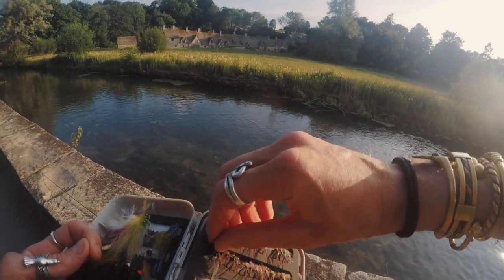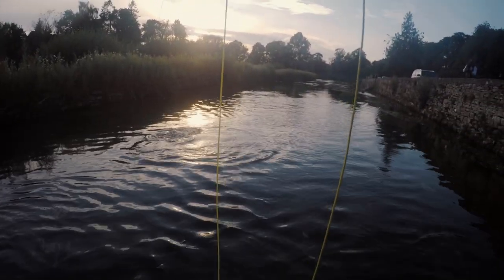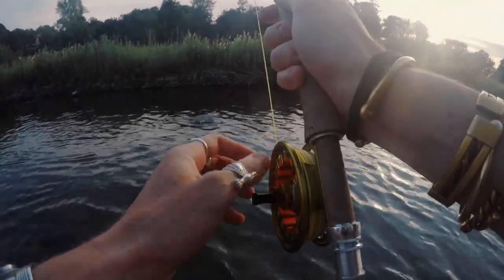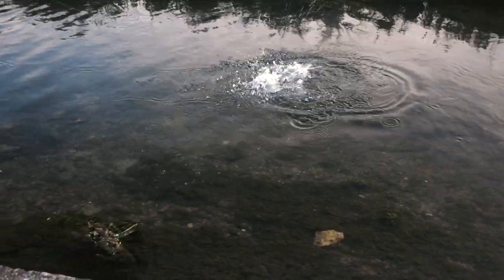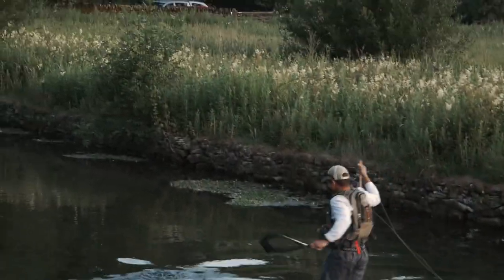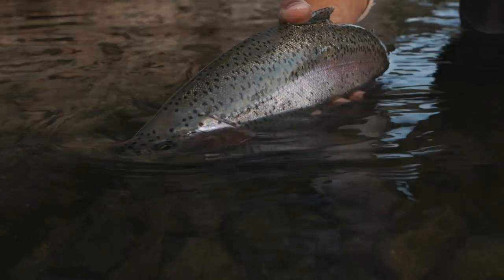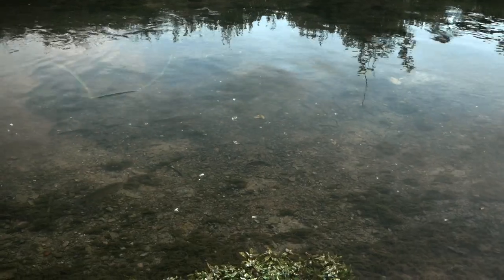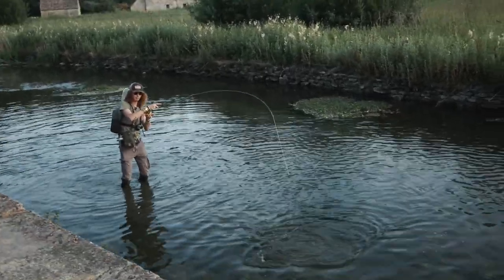Dry Fly Fishing For Big Browns in Crystal Clear Water ( TO BIG FOR NET!!)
Hows it going Folks,

Ced and I had the most incredible two days Fishing I have ever had!! Everything went to plan it was just one of those days. There is nothing better than spotting big brown trout and watching them sip your dry fly in crystal clear water.

Here is the links to all the products I use in my videos:

Mayfly Tutorial Materials:

Avery Transparent labels

Foam for Detached Body

REEL: Orvis Hydros Reel

JACKET: ORVIS PRO WADDING

HAT: ORVIS

CAMERA:
1. PANASONIC LUMIX G80/85
2. GO PRO HERO 5

ACESSORIES:
1. MIC FOR PANASONIC G80/85

2. MIC FOR GO PRO

3. GO PRO EXTRA BATTERIES

4. PANASONIC G80/85 EXTRA BATTERIES

5. CAMERA BAG

6. TRIPOD